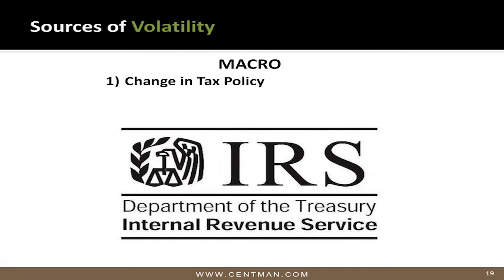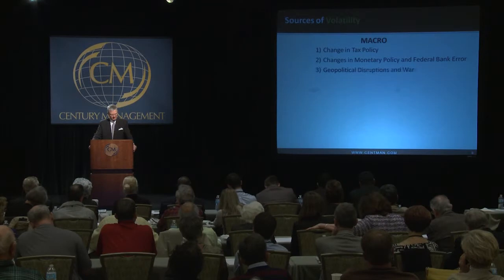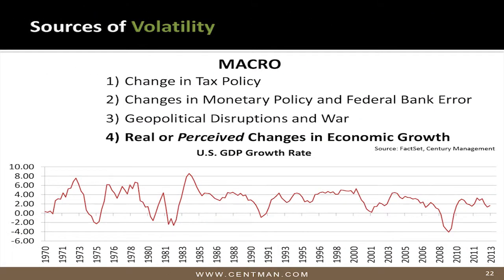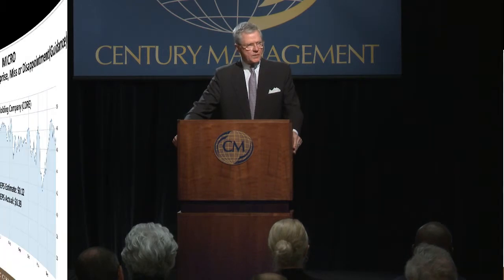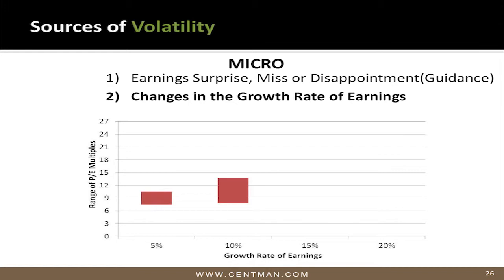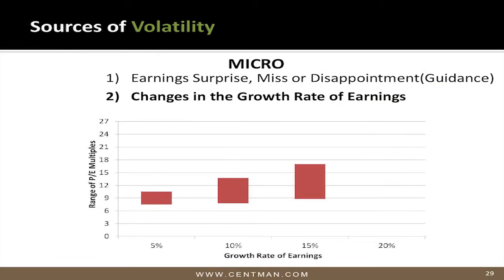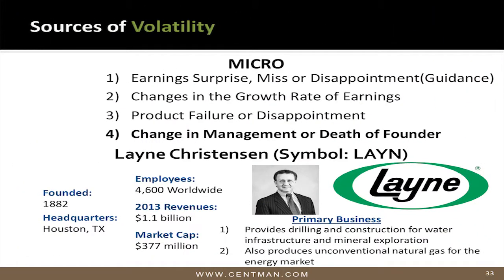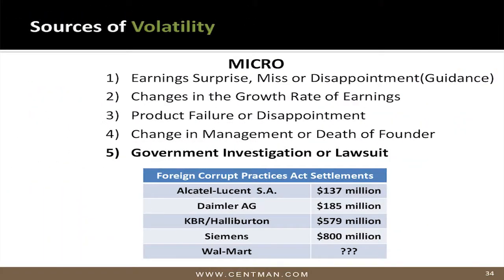CM 2013 Review - Steve Shipman 5 - Volatility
On October 26, 2013, Century Management held its 2013 Client Review at the Westin Hotel at the Domain in Austin, Texas. In this segment (part 5 of his 6 part presentation), Stephen W. Shipman, CFA, Senior Portfolio Manager, discusses volatility.